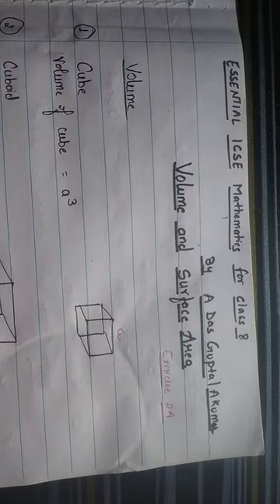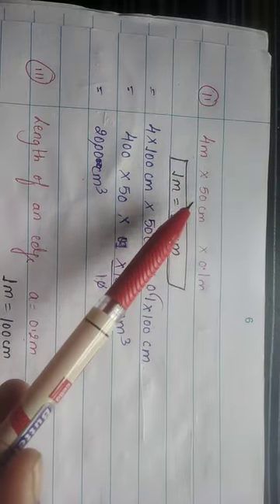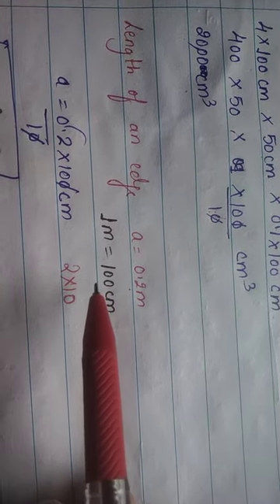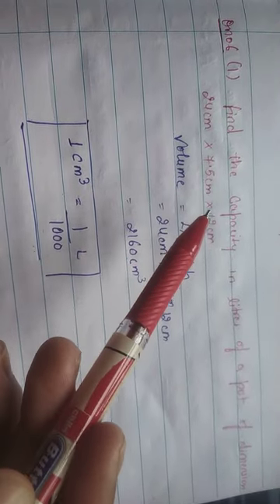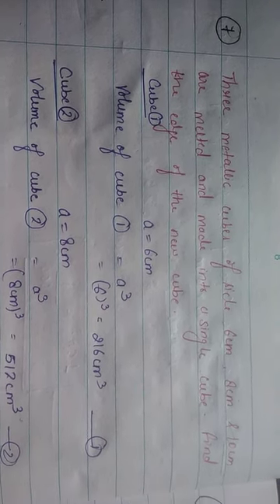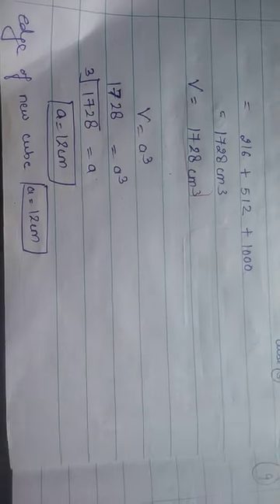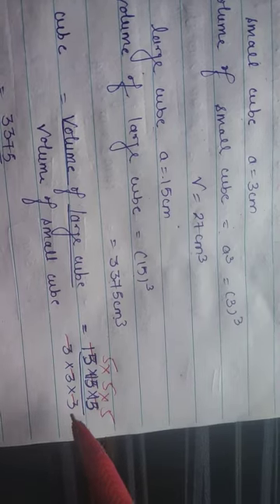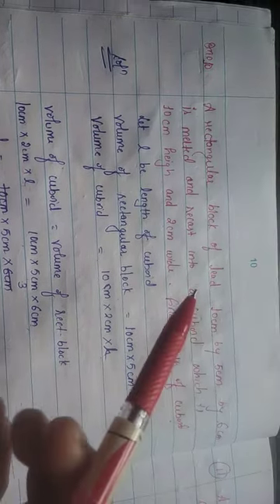Essential ICSE Mathematics for Class 8 by A Das Gupta Chapter 2 Volume and surface area part 2